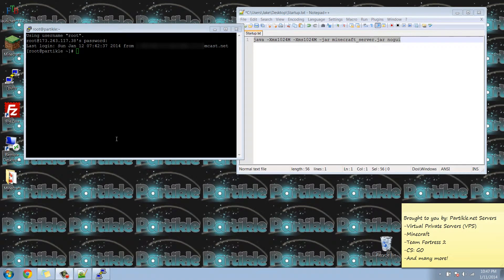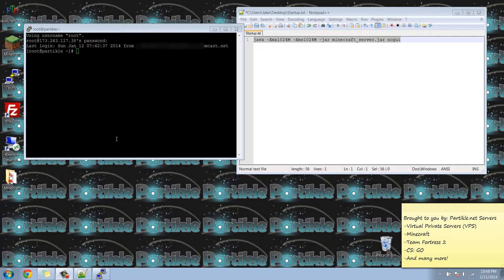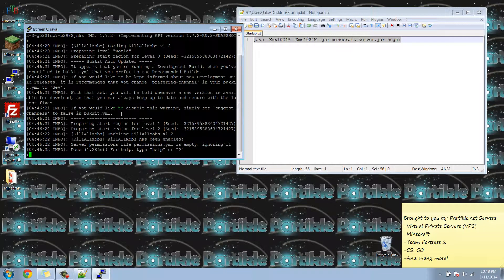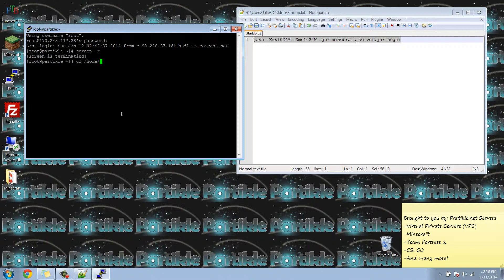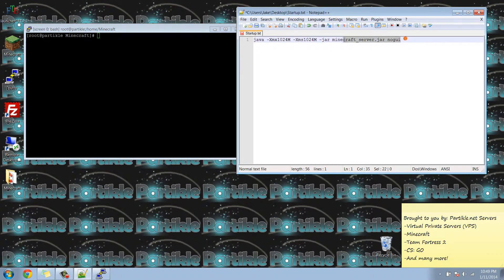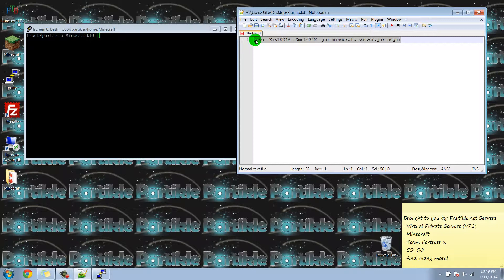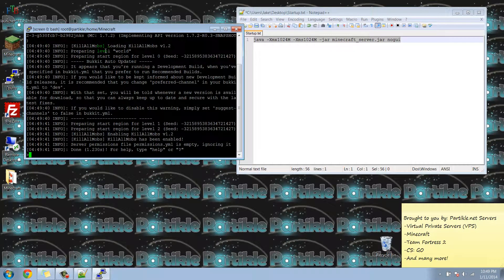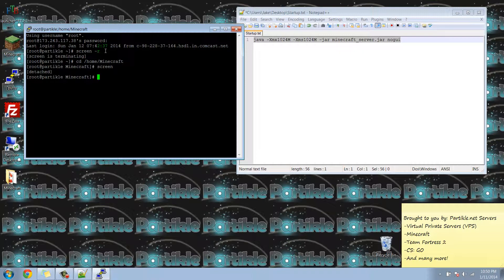Partikle.net Starting Stopping Minecraft Server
- Type in credentials in the SSH program
- Type in "screen --r" and then hit enter
- Type "stop" to stop the Minecraft server from running.
- To start the Minecraft server type "cd /home/Minecraft"
- Type in "screen"
-  Type in "java --Xmx1024M Xms1024M --jar minecraft_server.jar nogui"
- To get out of the Minecraft Screen click "CTL + A + D" at the same time